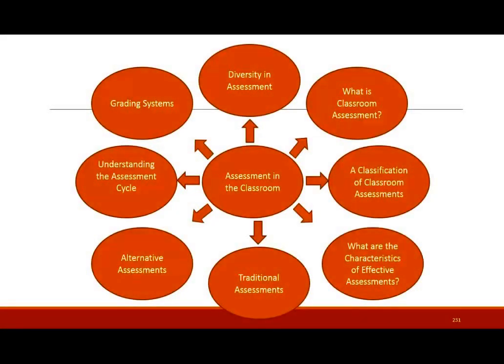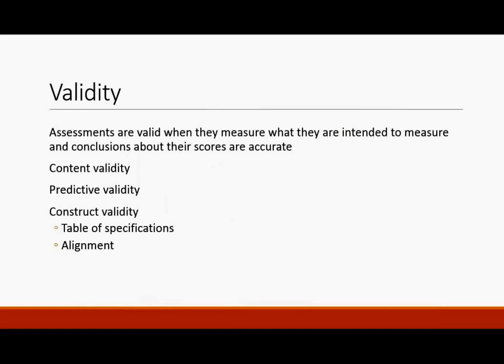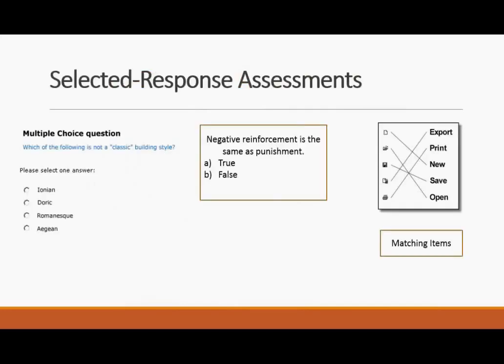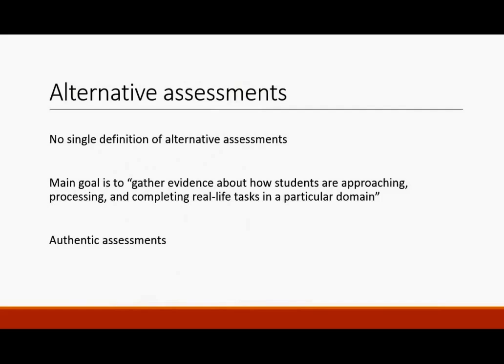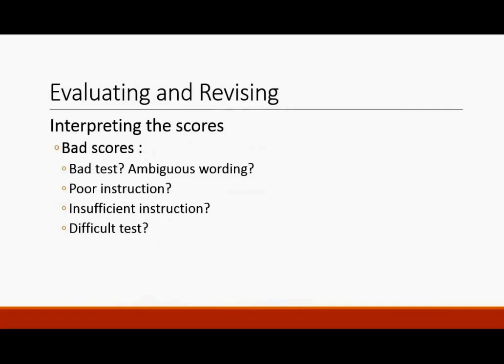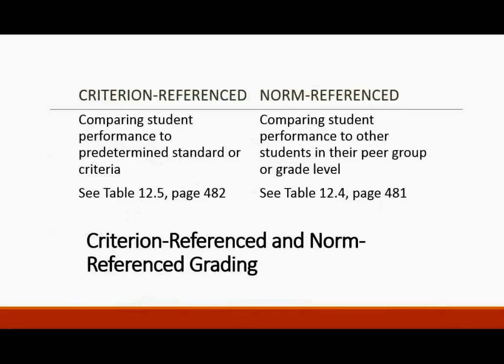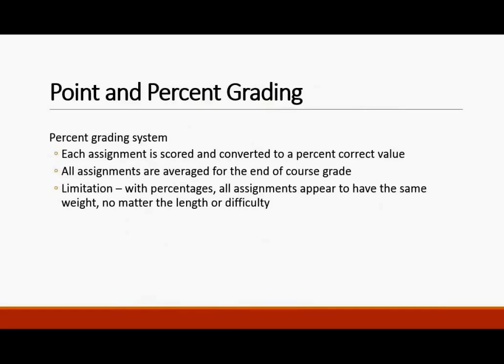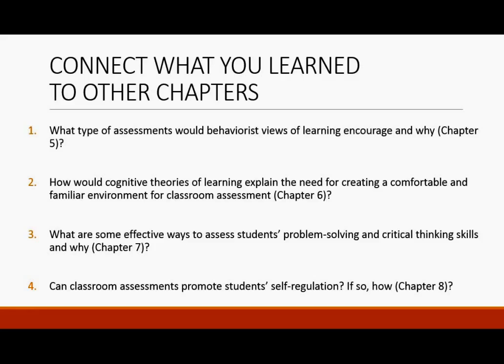Assessment in the Classroom - Educational Psychology - Lecture 10